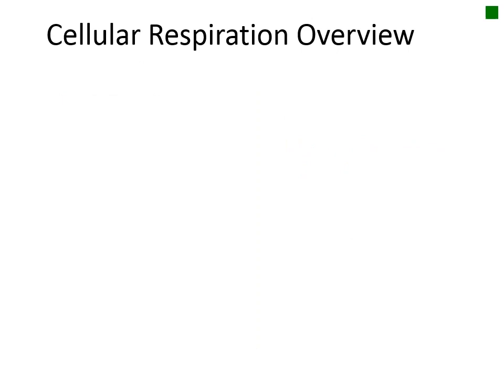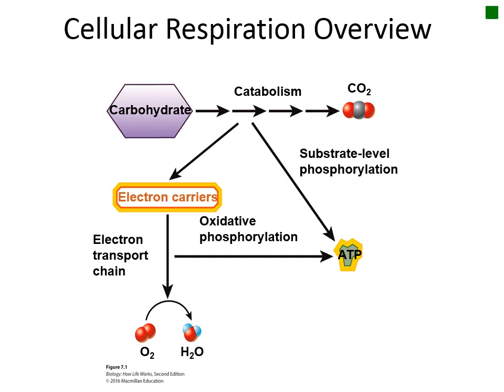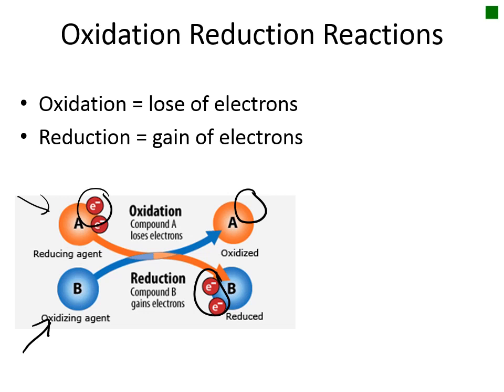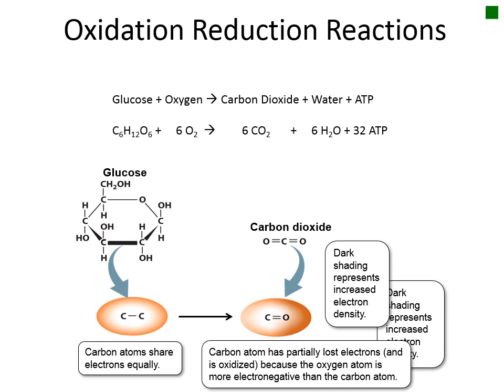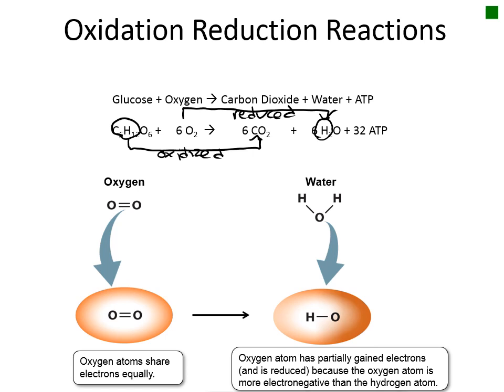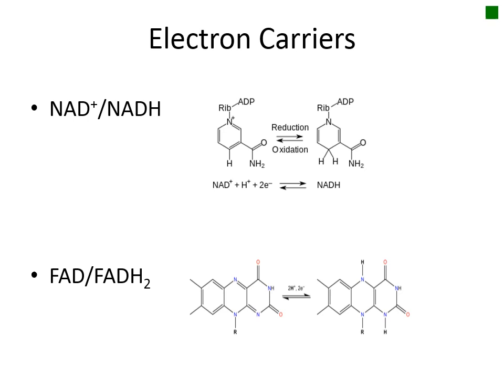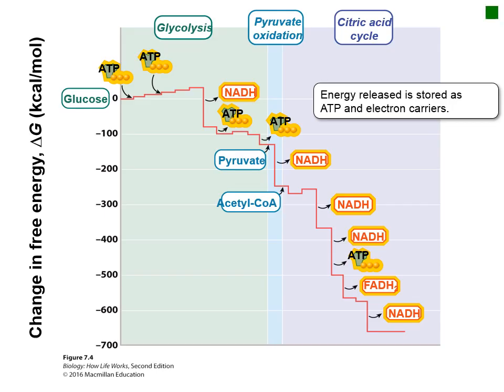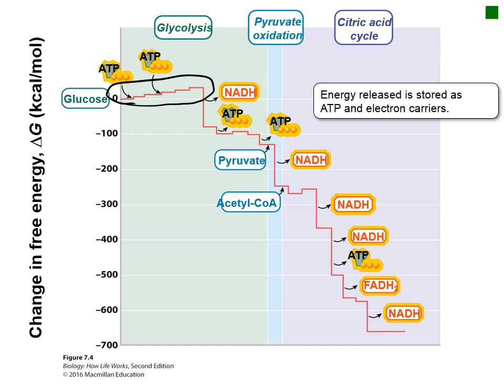Chapter 9 Oxidation & Reduction